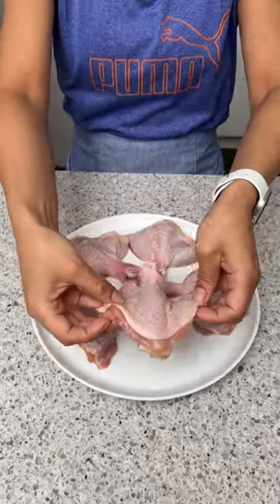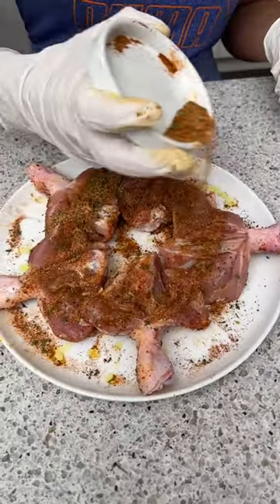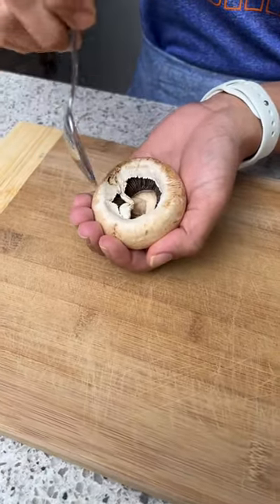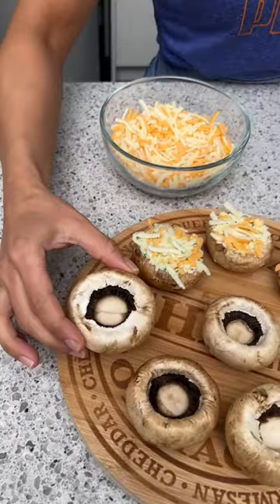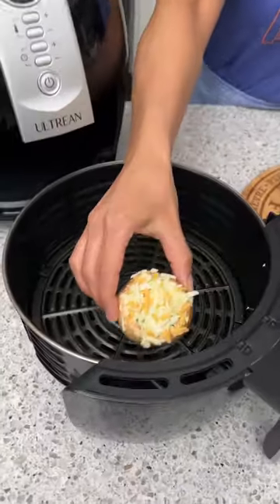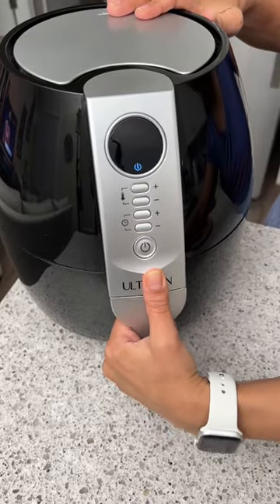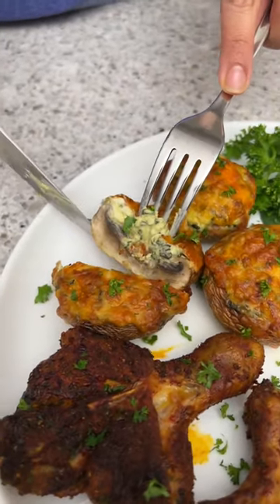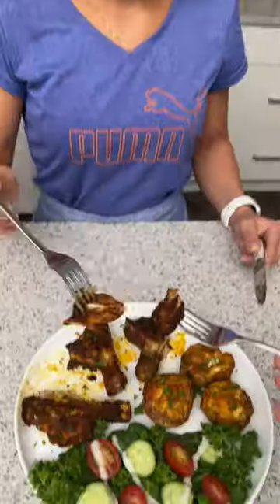Butterfly Chicken In The Air Fryer! 😍🤯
Air Fryer Chicken Drumsticks and Stuffed Mushrooms

Ingredients:
- 5 chicken drumsticks
- 1 tbsp of olive oil
- 1 teaspoon of salt and pepper
- 1 teaspoon of turmeric, smoked paprika, parsley flakes, chilli, and garlic powder
- 7 large mushrooms
- 1 brick of cream cheese
- 2 cups of chopped spinach
- 5 cloves of minced garlic
- 1 teaspoon of salt and pepper
- 1 teaspoon of garlic powder
- 1 tbsp of hot sauce
- 1 cup of shredded cheese

Directions:
1. Cut chicken down the bone, and open up into butterfly shape
2. Drizzle with olive oil, and add salt, pepper, and spice mixture
3. Place in air fryer and cook for 20 mins at 350°F
4. Remove stem from mushrooms and clean out inside
5. Mix spinach, cream cheese, salt, pepper, garlic, and hot sauce in a large bowl
6. Stuff mushrooms with mixture, and dip into cheese
7. Place in air fryer and cook for 10 mins at 350°F